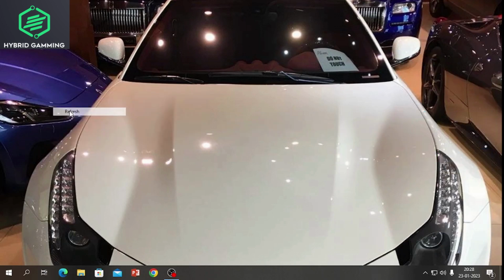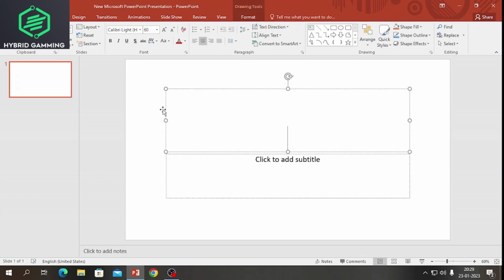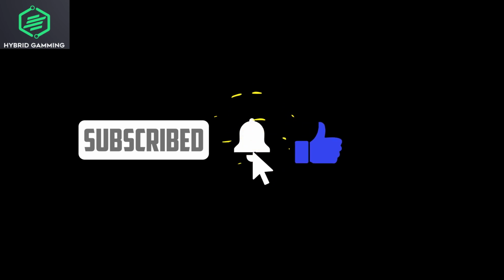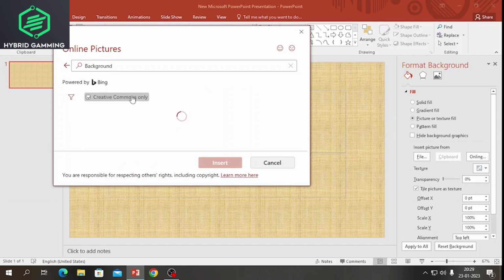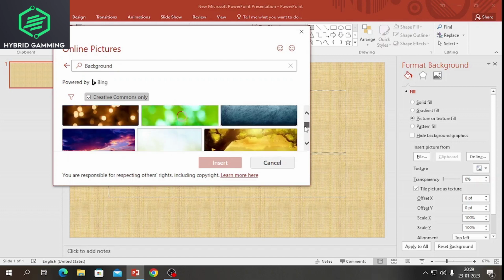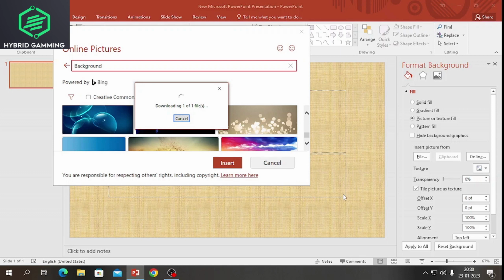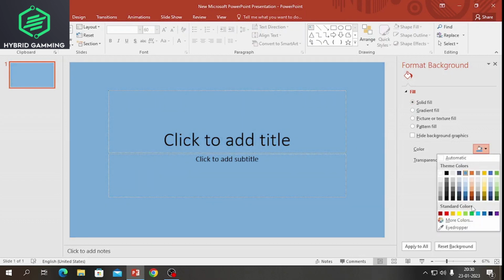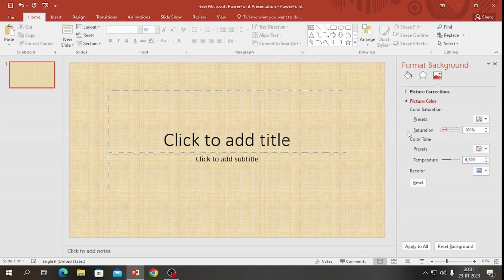Powerpoint presentation custom background| TUTORIALS